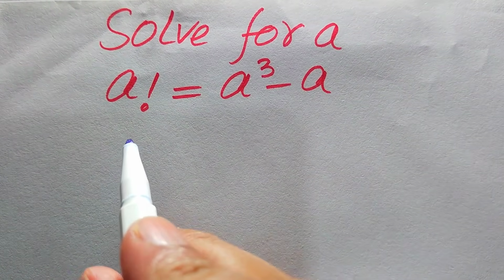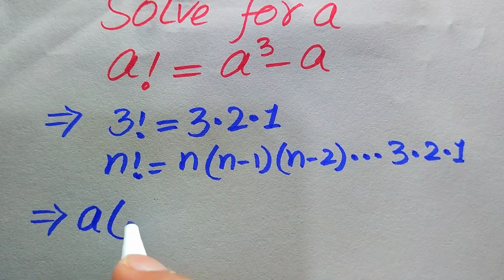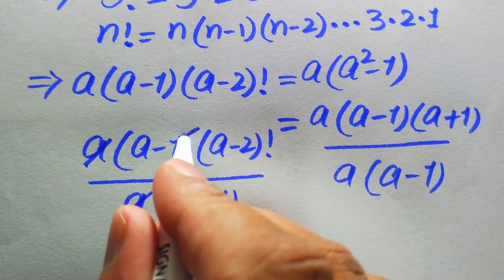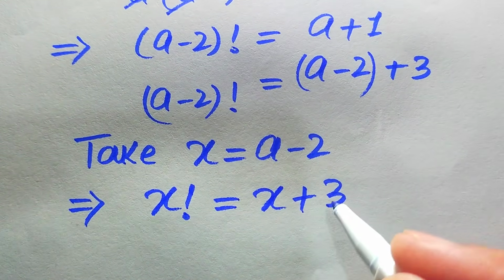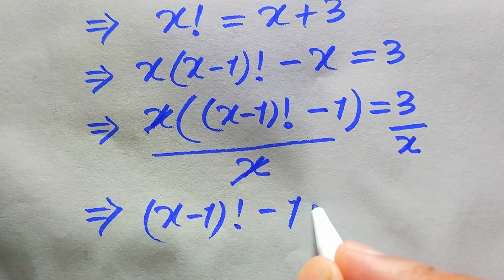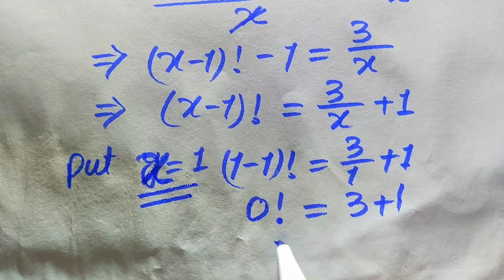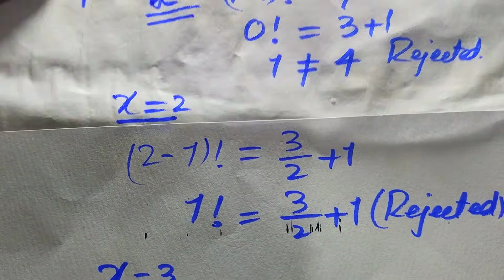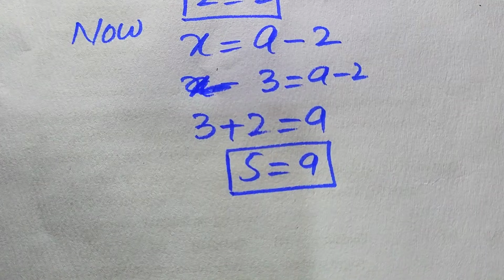Solving a 'Harvard' University entrance exam | Find a?